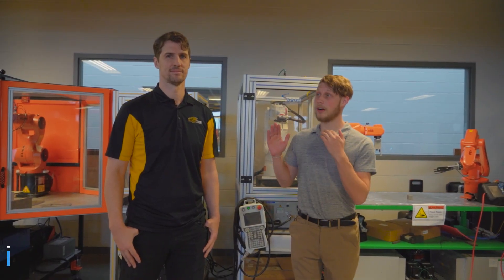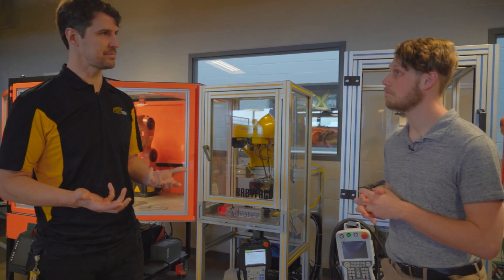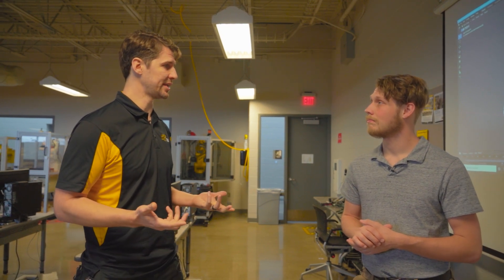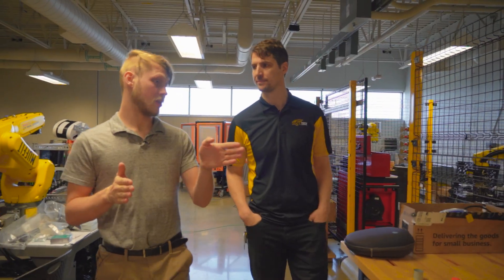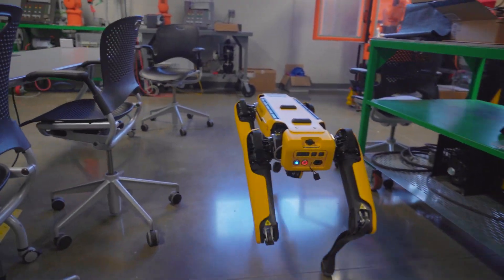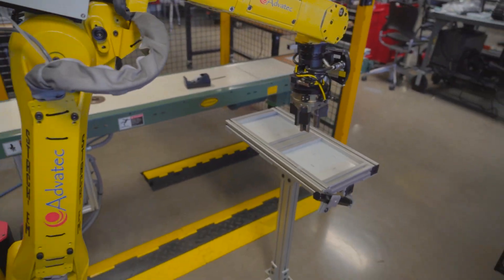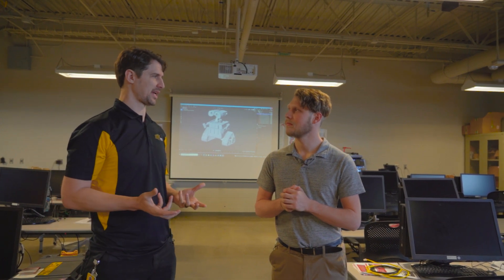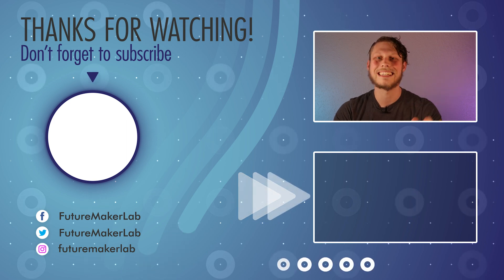Want a Career in Robotics? (Interview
Do you want a career in Robotics? Join Bailey as we interview WSU Tech Instructor Matthew Coffman and learn about Robotics in this episode of In The Field.

Thank you so much @WSUTech for providing a great program for students to learn about robots!

If you want to learn more about Robotics, then check out WSU Tech's Robotics program:

0:00 Intro
0:17 Robotics Instructor Interview
1:00 Skills
2:10 Boston Dynamics Spot
3:24 Education
4:23 Outro

About this non-copyrighted rock background music:

Title: Extreme Energy
Type of music: Rock
Mood: Energetic